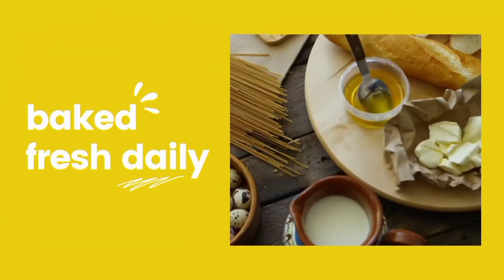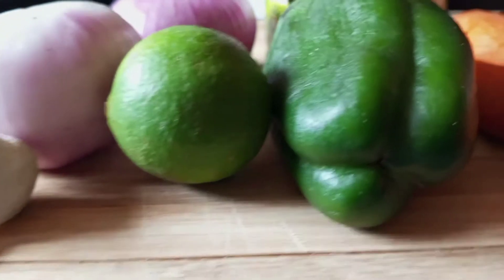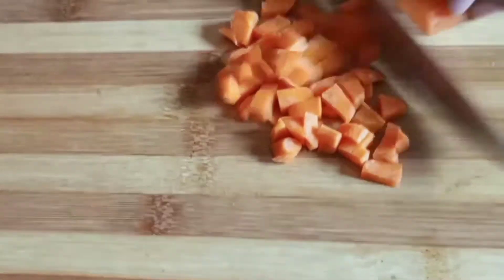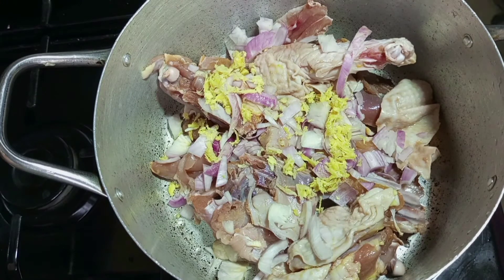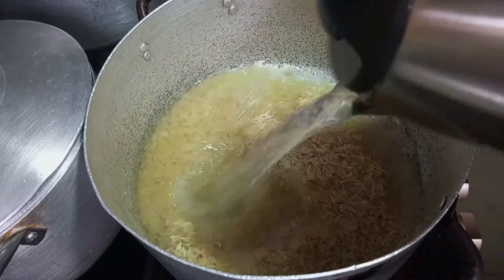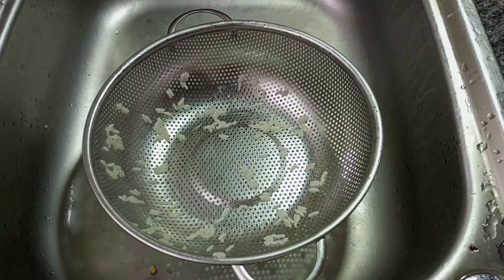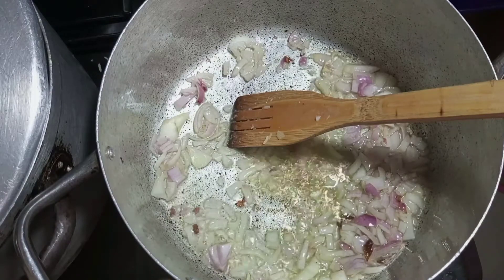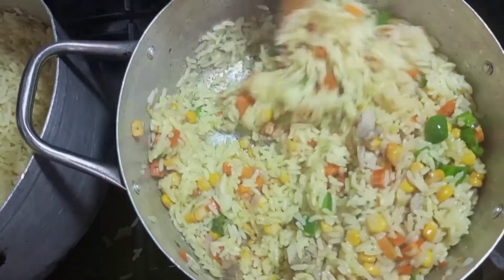How To Make Authentic Fried Rice | Super Food | Authentic fried rice recipe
In this video i share easy way to make authentic fried rice, super food that will keep you full all day.

INGREDIENT
Rice

Chicken

Carrot

Green pepper

Sweet corn

White onion

Red onion

Garlic

Curry powder

Seasoning powder

Vegetable oil